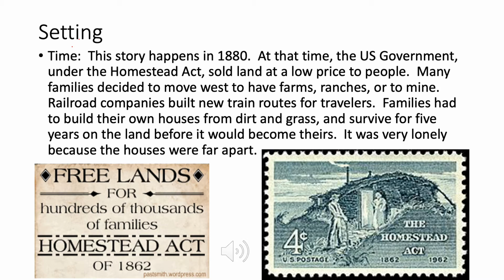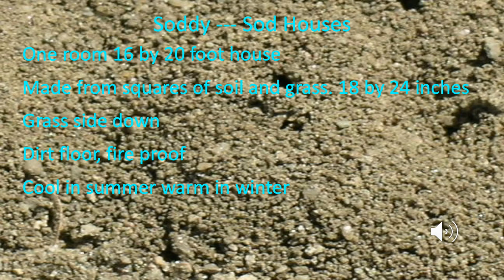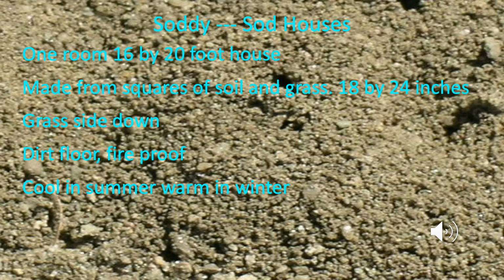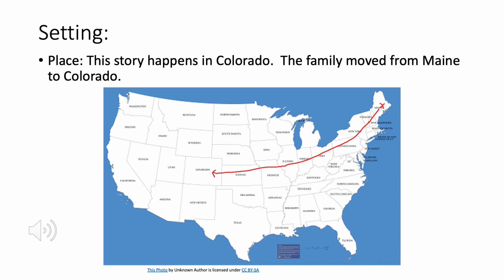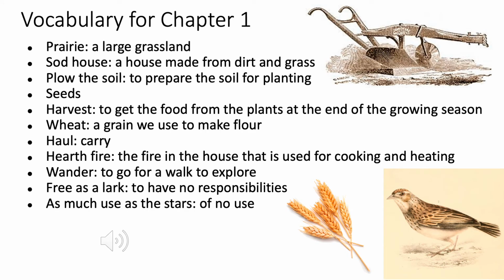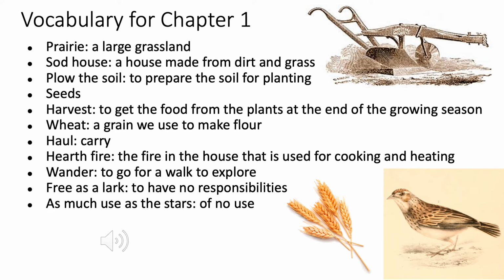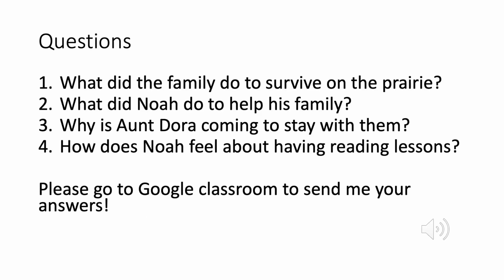Prairie School Chapter 1